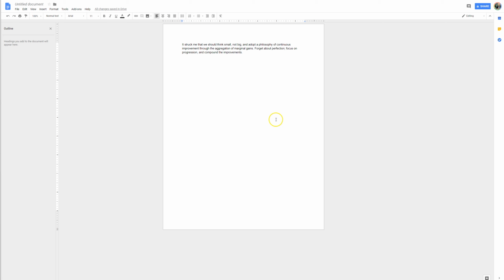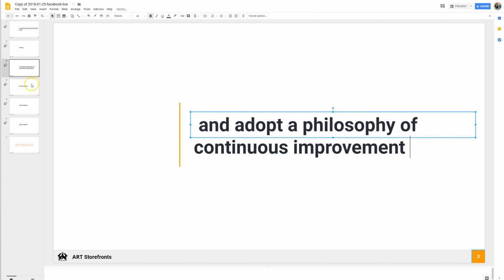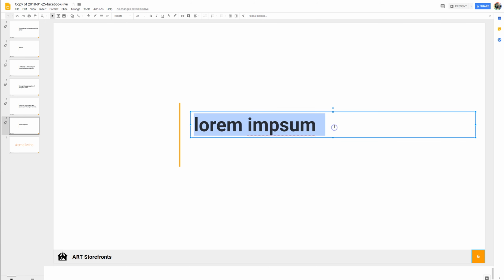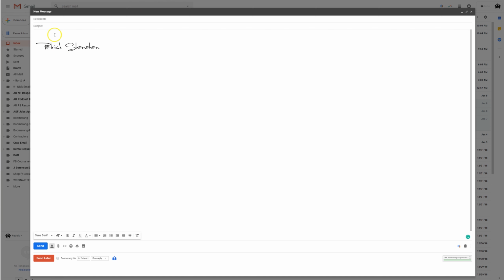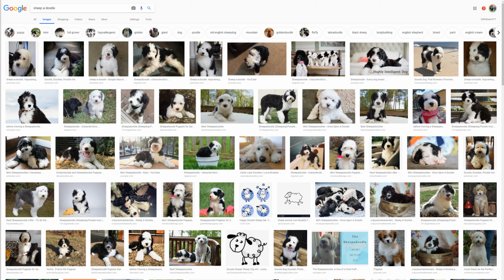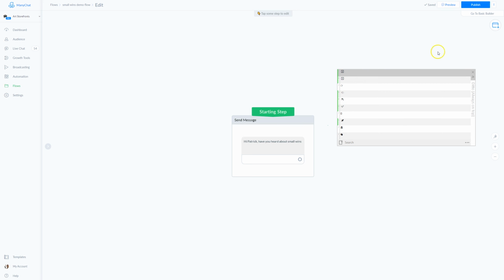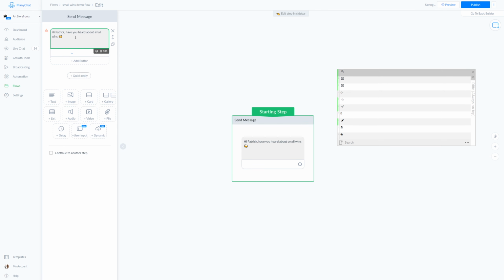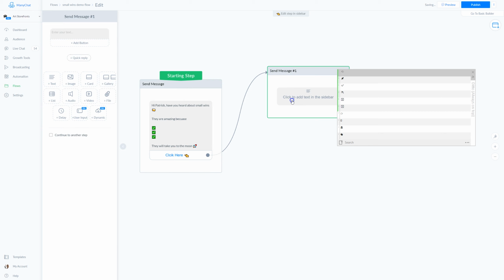🏆 smallwins 01 - Clipboard Manager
Selling art online is not guesswork. Join our free weekly Art Business Webinar and learn what is actually working for artists right now:
What is a clipboard manager, how it works, how you can use it to start stacking smallwins everyday.